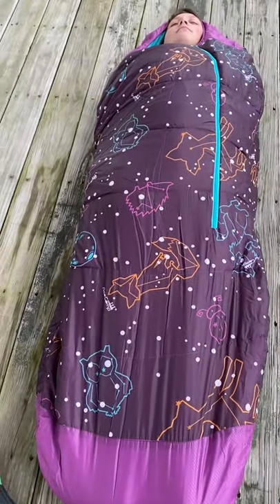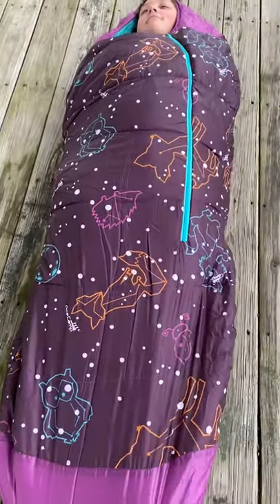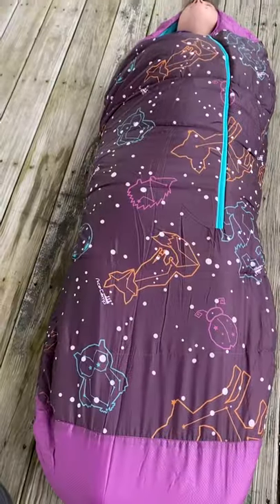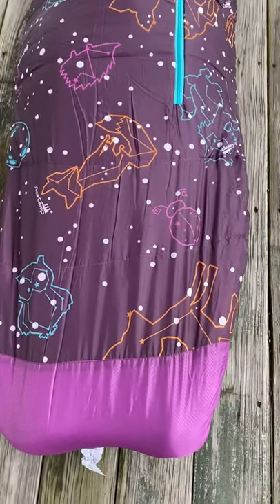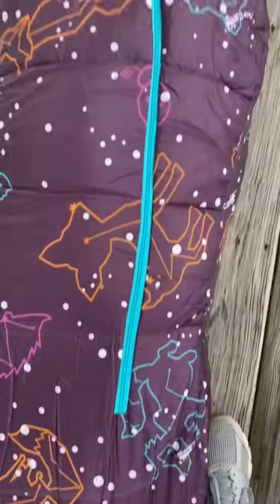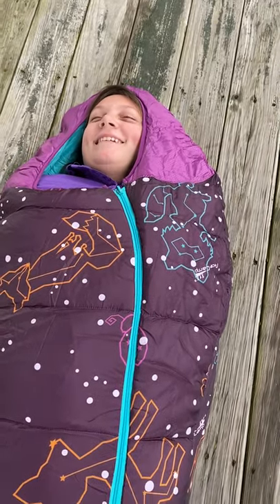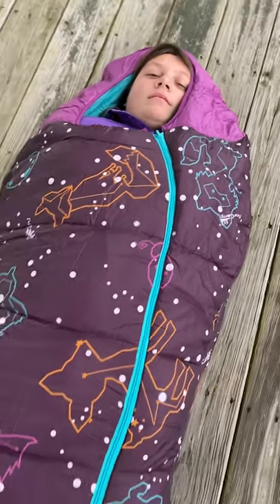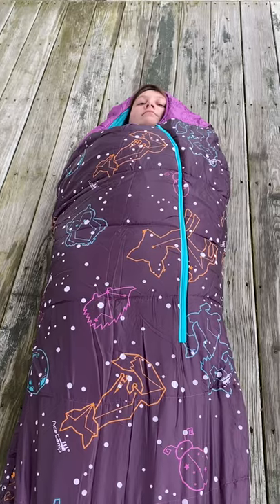AceCamp Glow In The Dark Kids Sleeping Bag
I think back to my days as a youth and I always loved my sleeping bag.  We camped alot as a family and always in a tent with all of us having our own sleeping bags.  Our bags that many years ago were not very good compared to todays standards for sure.  They were quite boring and really weren't designed for warmth - I remember spending many nights freezing.  Eventually we would bring our bags and so many additional blankets to be comfortable at night.

Now my kids can have something as awesome as this AceCamp Glow In The Dark sleeping bag.  The first thing that caught my eye is the amazing colors.  It is a cranberry color with a turquoise zipper and the constellations are mapped out in different colors on the sleeping bag.

The shape is quite comfortable and form fitting - like a mummy.  Even the head can be wrapped and nice and snug to keep very warm and toasty.  The zipper is on the front offset a little to a side for ease of access (rather than down the side).  Best of all is this sleeping bag can glow in the dark - something every child will love.

When not in use the sleeping bag has its own bag - roll it up nice and tight and slide it into the storage/carrying bag.  It even has a handle for easy carrying.